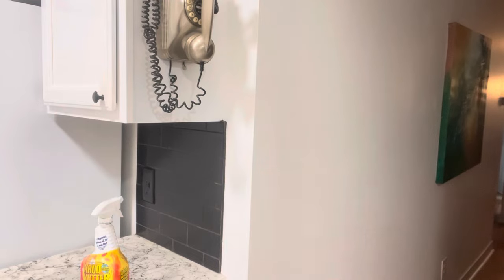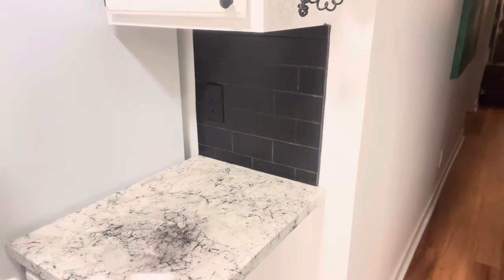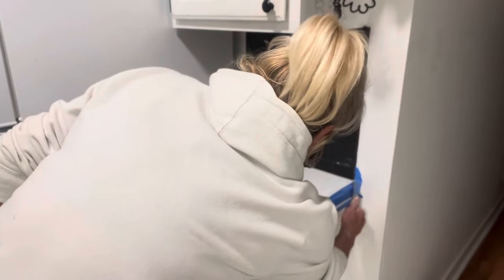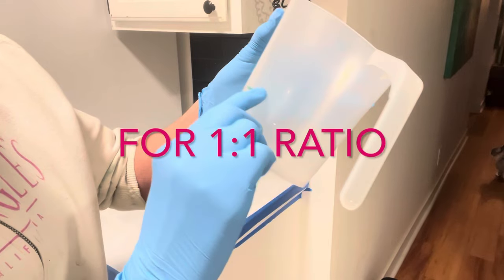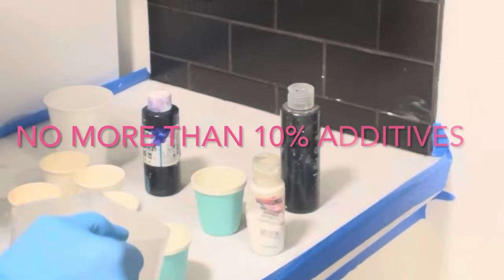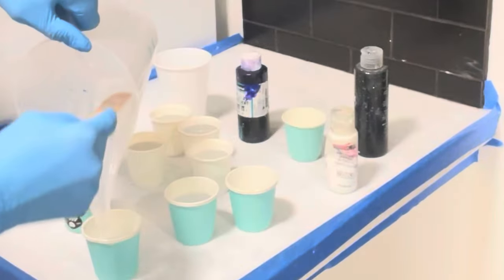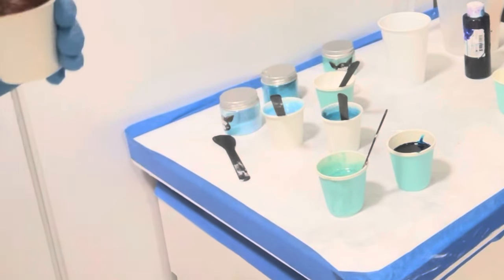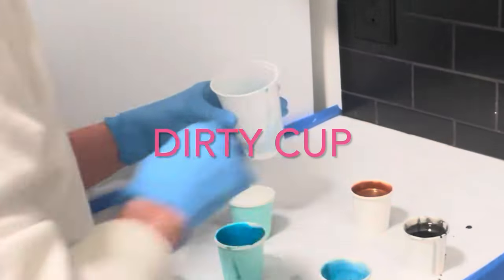HOW TO RESIN COUNTERTOPS FOR BEGINNERS - resin countertop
POURING COAST TO COAST - resin countertop

I had to edit a lot for time here guys. Sorry about that…and this has a learning curve.

I watched the wrong video when it came to quantities. But there’s a lot of corrections noted on the screen

I thought it looked wrong … lol 😝

I found this resin on Amazon for $44 a gallon. There are plenty of brands out there. KS resin and Stone Coat are great brands too but are pricey. Always follow the directions on the labels when mixing. Most are 1:1 ratios but some like Legari are 2:1

TLP pigments worked great in this pour. Here are all the colors I used in this video:

TLP
Unicorn
Sea glass
Zeus mixed caramel drizzle
Mermaid

Piñata Baja Blue

Stuart Semple Blackest Black

System 3 White

If you’d  like to download or purchase from the Temu app, please ase use this link . Great prices on a lot of art supplies

afc30671

GRATEFUL5

michellegalli722

Code:
GRATEFULCREATIONS

Code:
GRATEFULCREATIONS